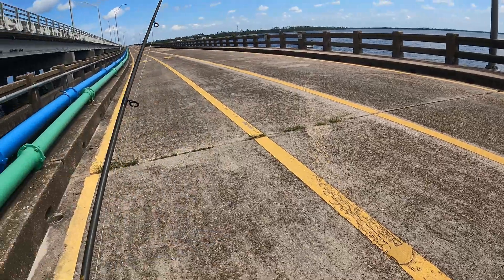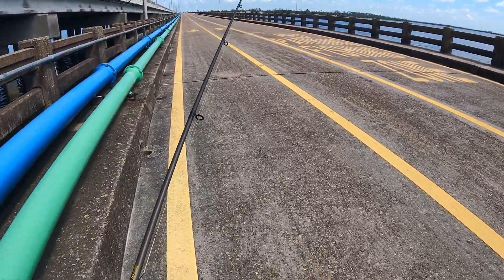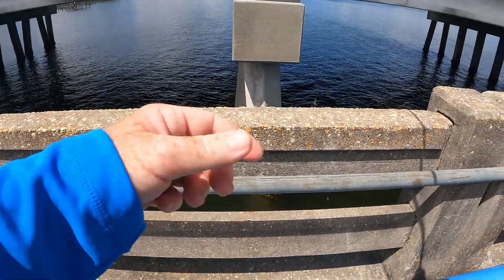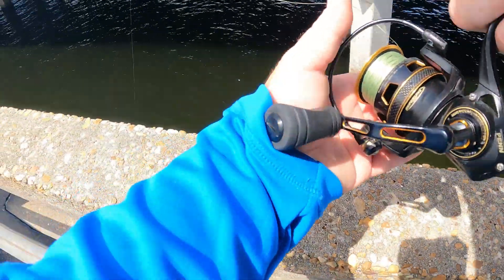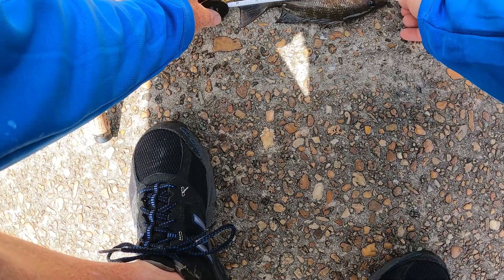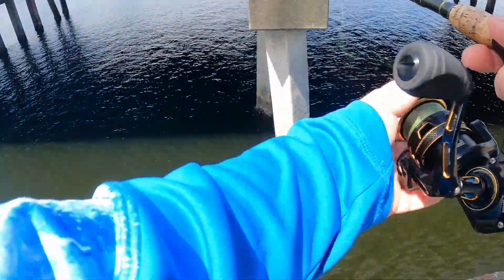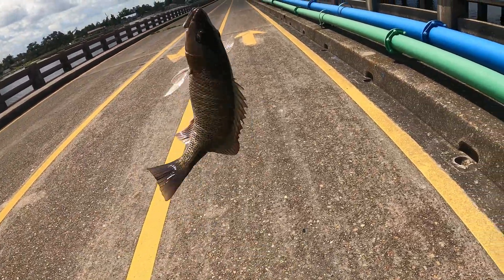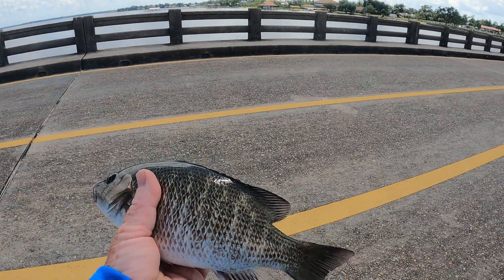Bridge Dinner Fishing, catching one of the tastiest fish you can catch from land!!!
on this day I was targeting one of the best eating inshore fish you can catch from land Mangrove Snapper. I was using live shrimp, fishing off the Bailey bridge.